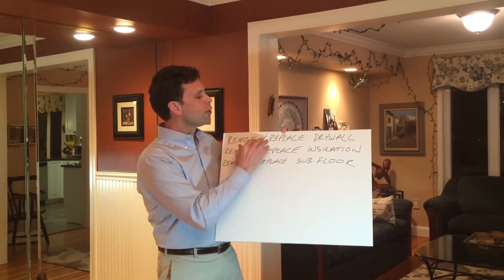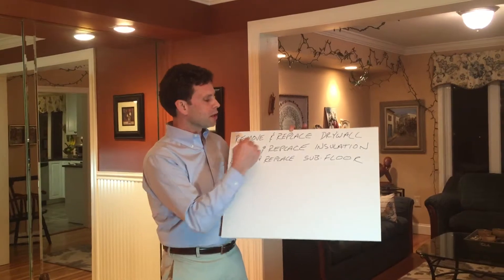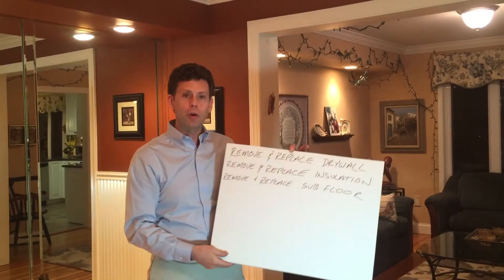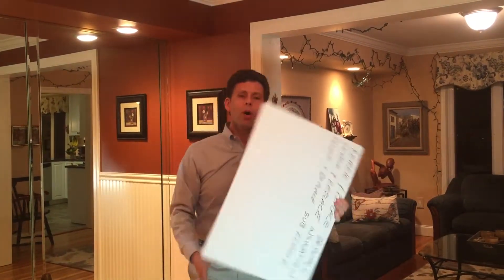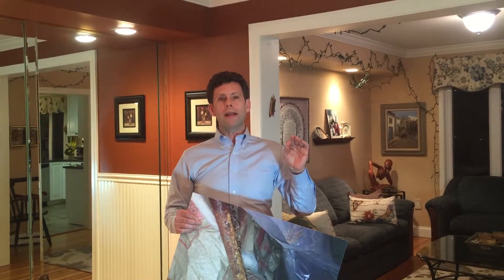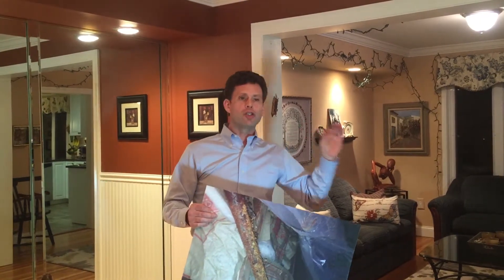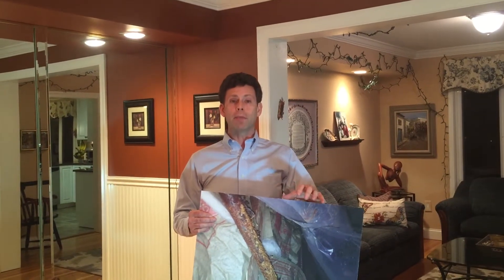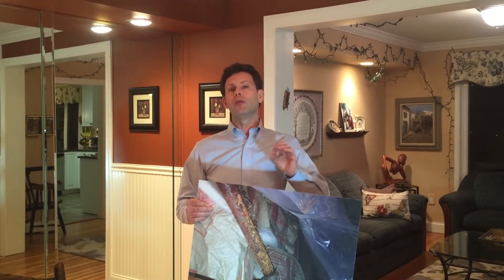PLRB Presents - Jeffrey Major - Building Damage Estimating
Video to accompany the proposal for presentation at the PLRB Presents 2016.